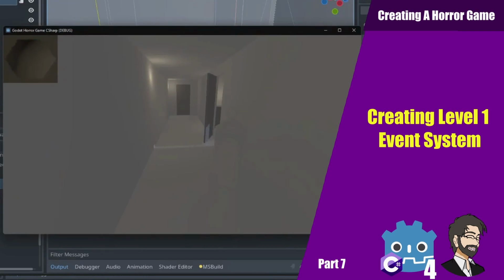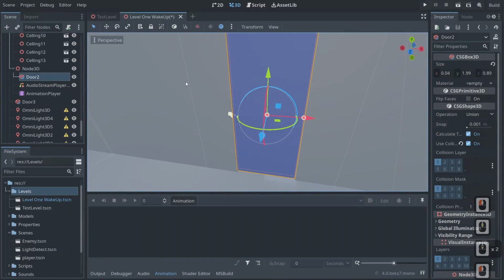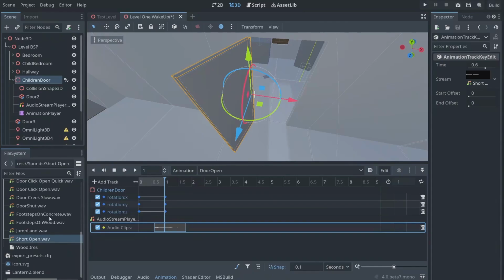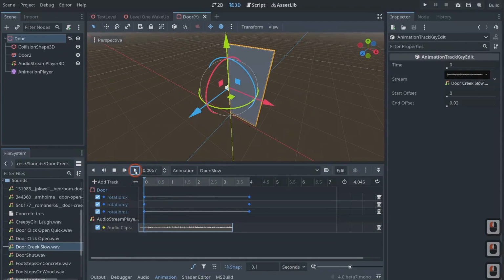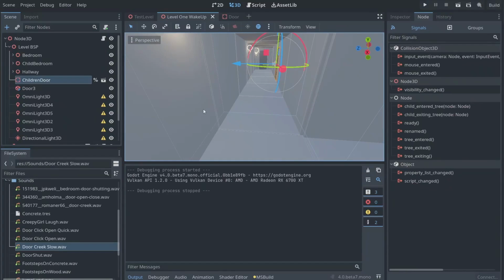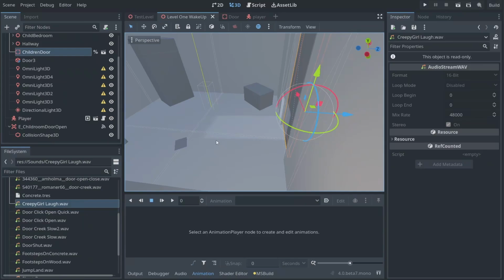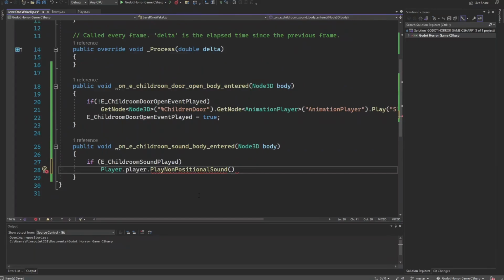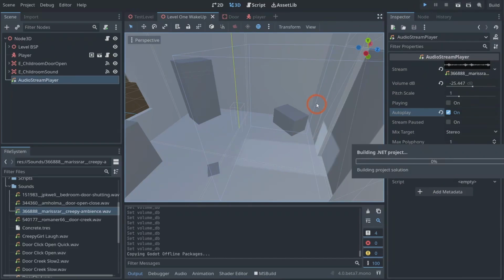Creating Our Event System for Level 1 Creating A Horror Game In Godot 4 C#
In this video, we build out our events and animations for our first level. We also talk a little about sound editing

TIMESTAMPS
00:00 - Start
00:51 - Upgrading to Beta 7
03:13 - Setting up our Open Door Event
04:02 - Setting up our Door Object
07:29 - Unique scene name
11:09 - Adding Sound Effects
16:42 - Creating our Slow Creek
22:10 - Setting Up Our Events
26:57 - Testing our Event
30:52 - Marker 9
31:39 - I give up!
32:57 - Moving On To the Next Event
38:03 - Adding a Non Positional Audio System
45:06 - editiing our Background Nose
47:35 - Adding Background noise to Our Game
48:45 - Whats Next